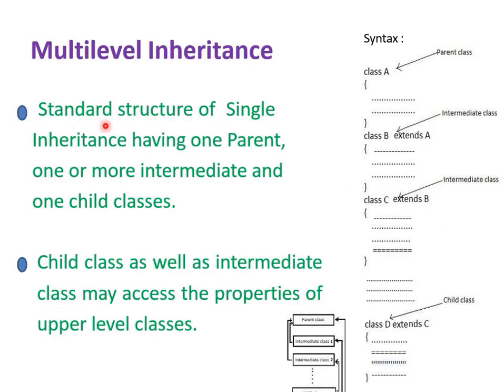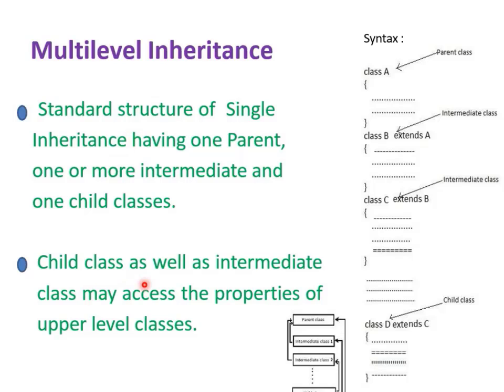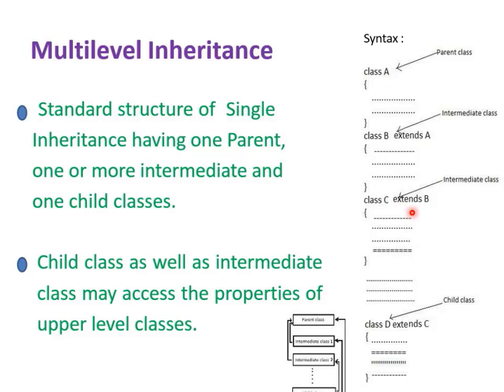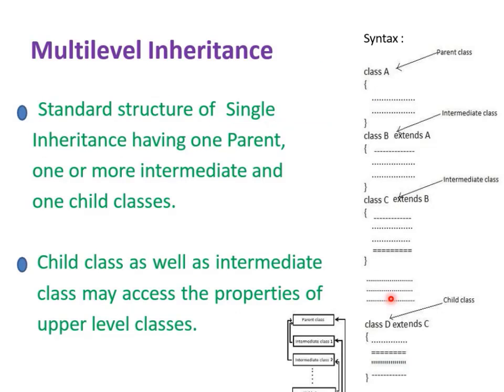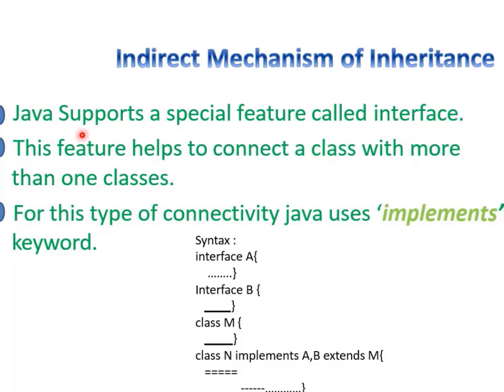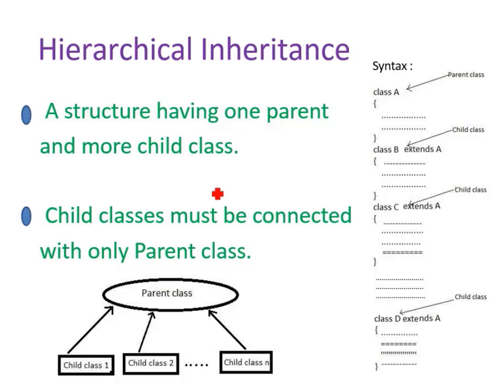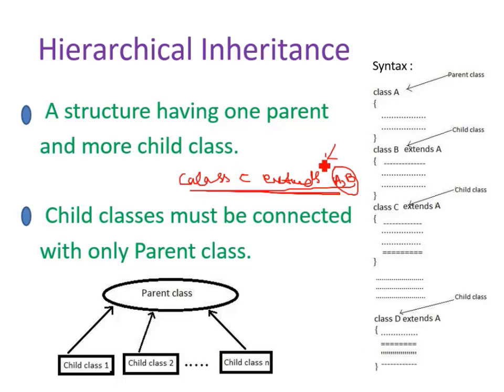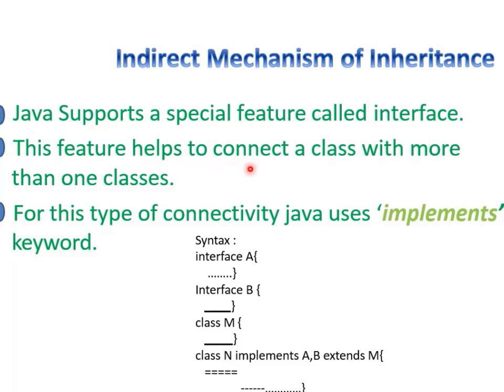ٰinheritance In Modren programing language